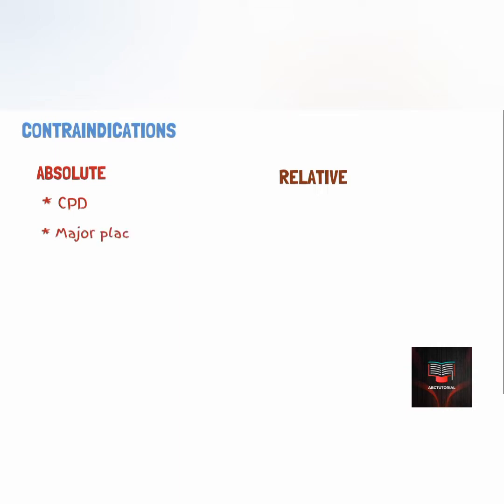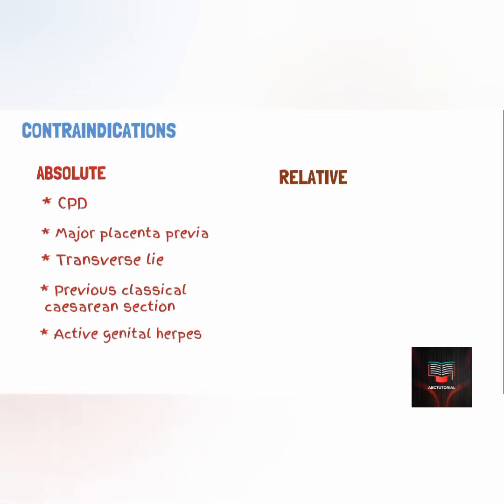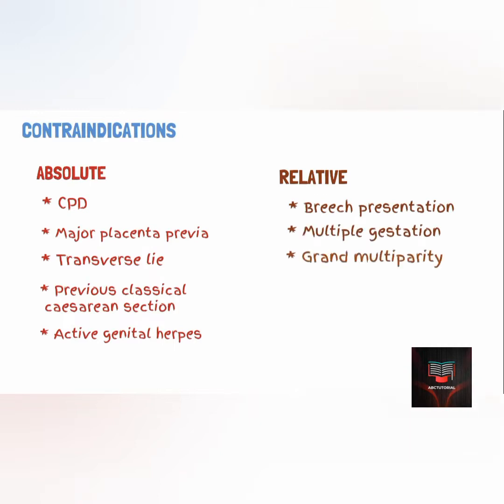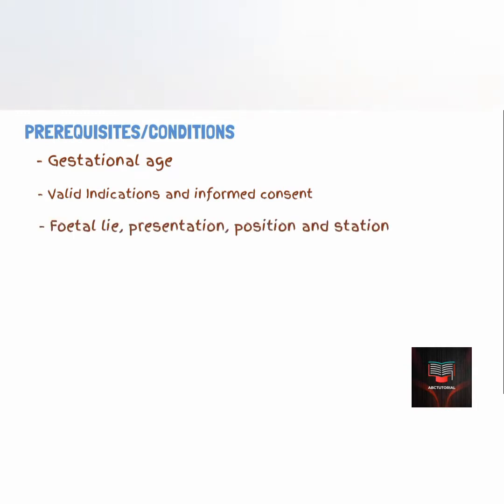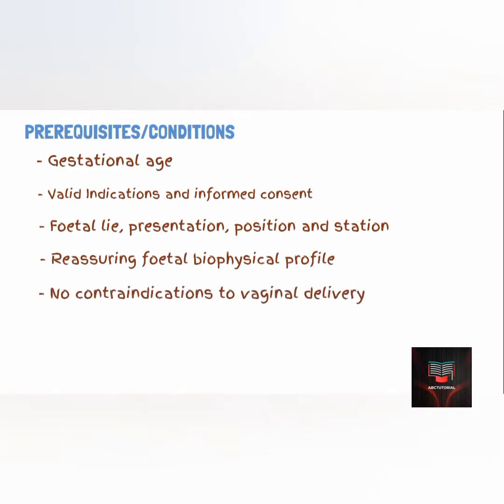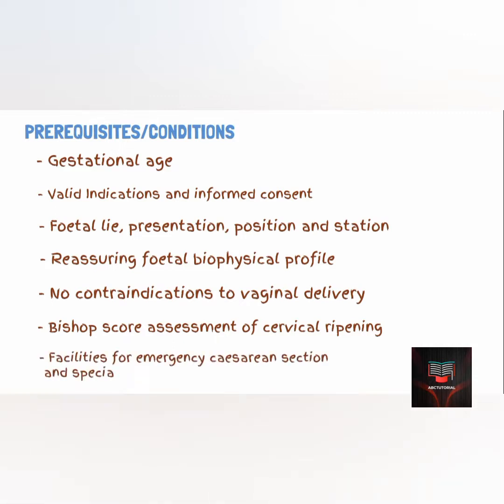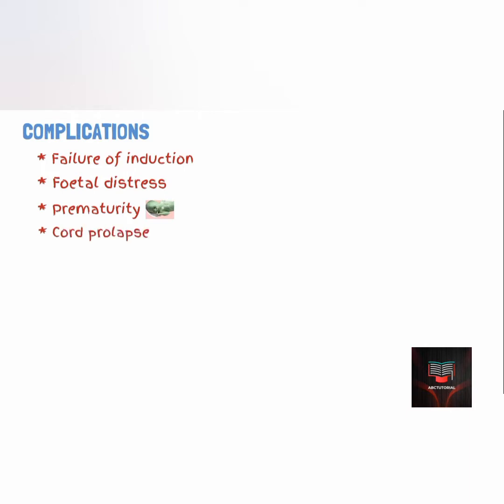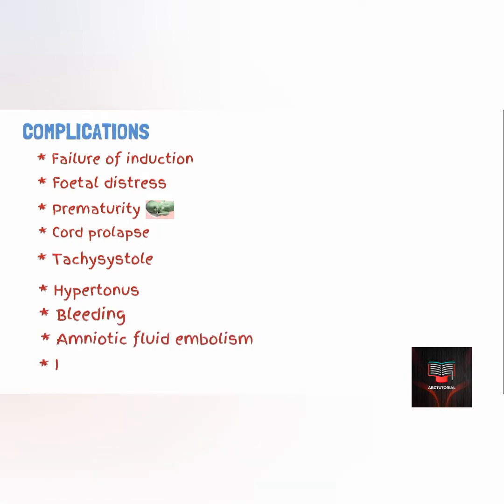INDUCTION OF LABOUR | OBSTETRICS LECTURES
This is a detailed video about induction of labour. watch to learn about the definition of induction of labour, the indications and contraindications for induction of labour, the prerequisites to induction of labour, methods to carry out induction of labour and the complications of induction of labour.